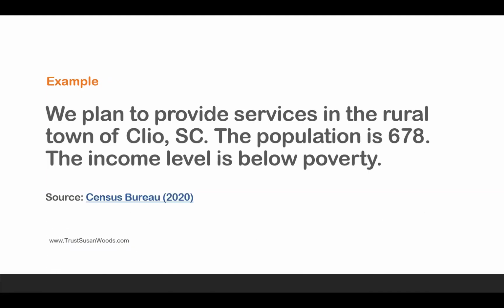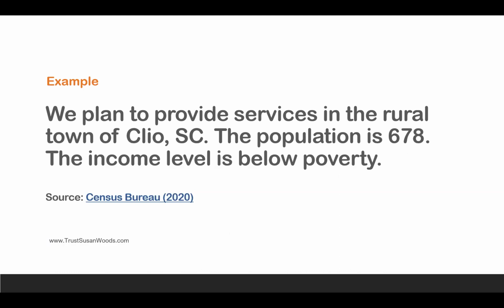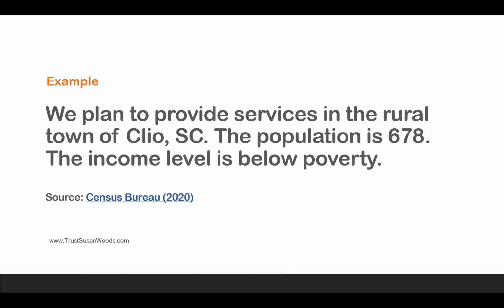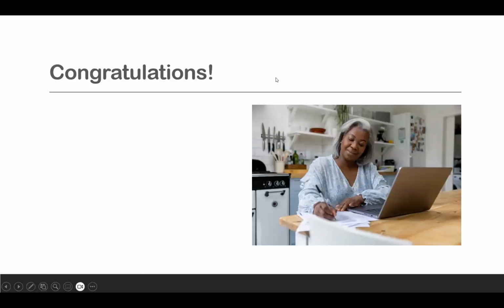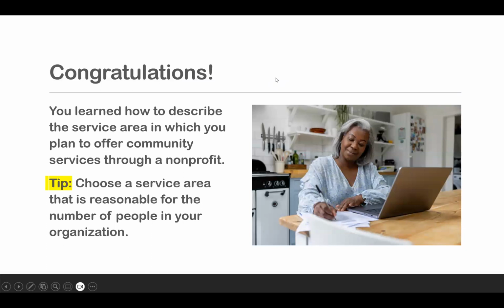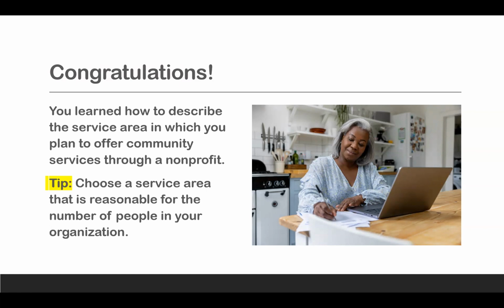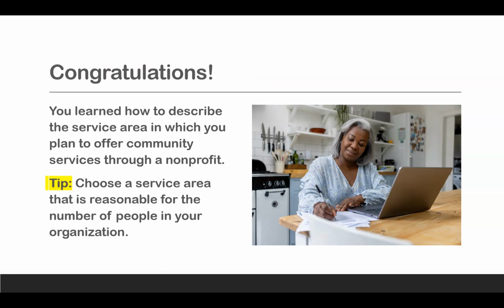Starting Nonprofits - Step 4: Describe the service area | #2024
STARTING NONPROFITS - STEP 4: DESCRIBE THE SERVICE AREA
You must describe the service area you plan to serve.
LEARN MORE!
If you want to learn how to complete all 20 steps to starting a 501(c)(3) nonprofit organization from scratch, I invite you to enroll in either the "Starting Nonprofits Basic Fundamentals" or the "How to complete the Form 1023: Application" online self-paced courses.

They include audio-guided content, video simulations, hands-on practice activities, and knowledge checks.